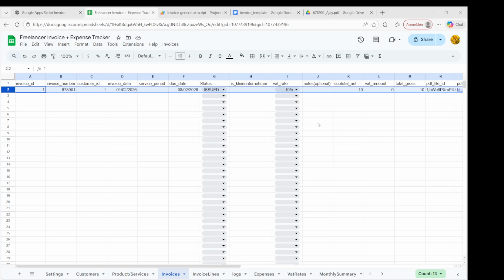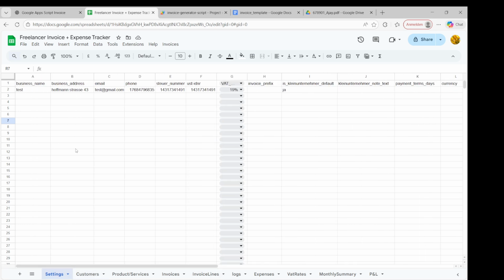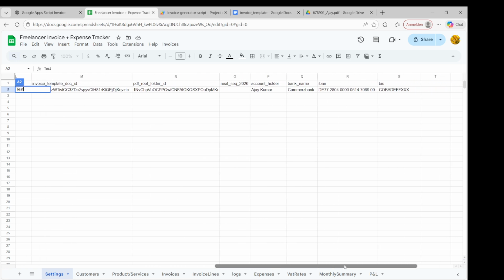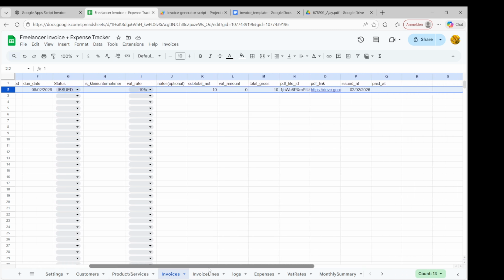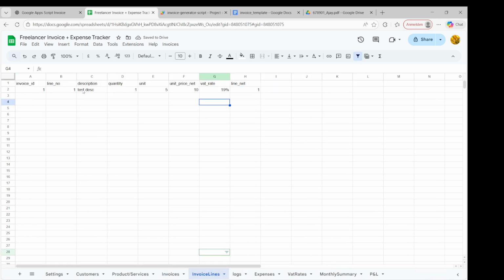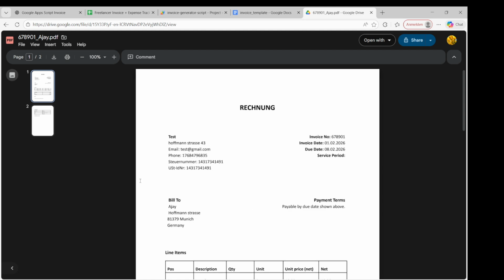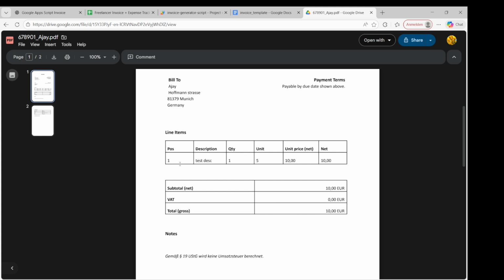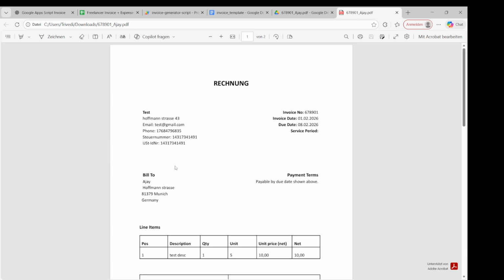Invoice Generation/Rechnung Erstellen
I created Invoice using Google Sheet, Appscript and Google Docx